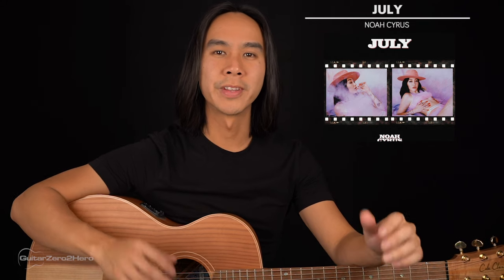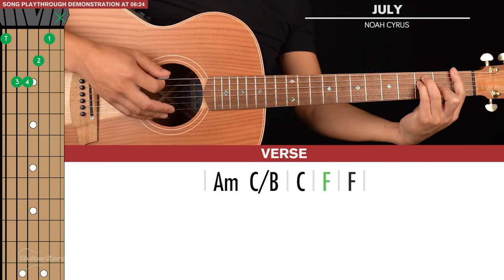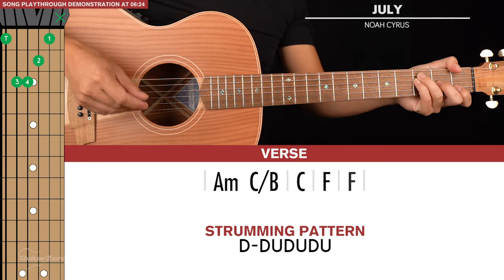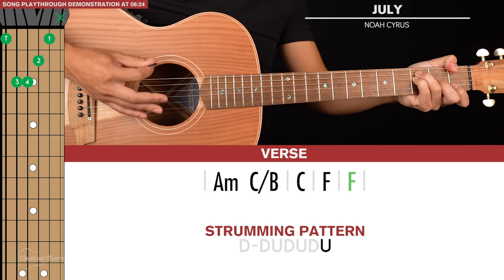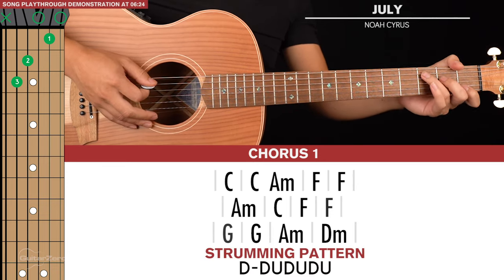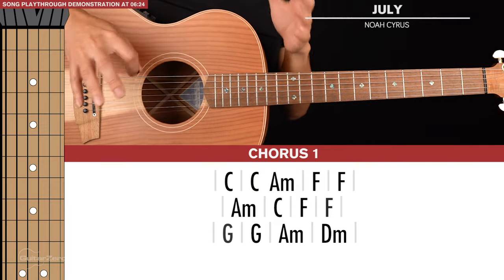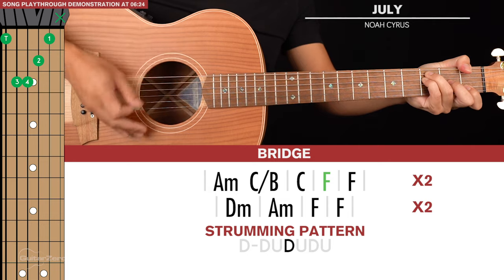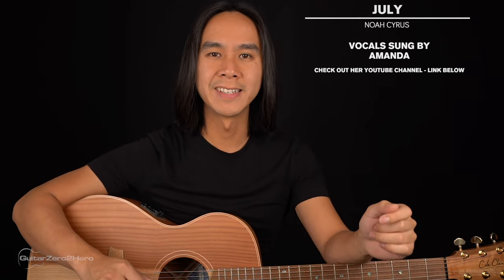July Guitar Tutorial 🎸 Noah Cyrus Guitar Lesson |Easy Chords + TAB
Welcome to this July Guitar Tutorial by Noah Cyrus!
This is a beautiful country pop track with some really beautiful lyrics. I’d never really hear Noah’s music before but she’s incredible! This song has a simple strumming pattern throughout and makes use of good old fashioned palm muting to give the song a more chilled folk vibe. The chords of the song are relatively simple so it’s a great song for beginners.

00:00 LESSON PREVIEW
00:48 INTRO/VERSE
03:20 CHORUS 1
04:57 CHORUS 2
05:12 POST CHORUS
05:28 BRIDGE
06:10 OUTRO
06:24 SONG PLAYTHROUGH DEMONSTRATION

Big thanks to Amanda for her vocals on this track, check out her Youtube channel